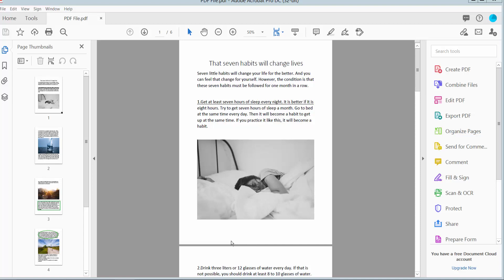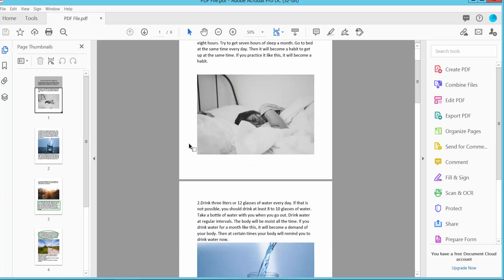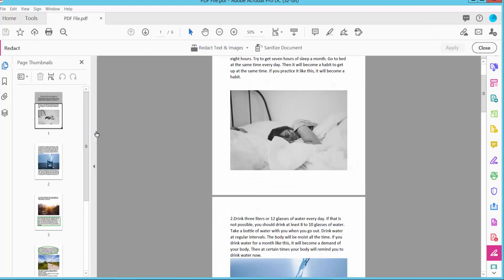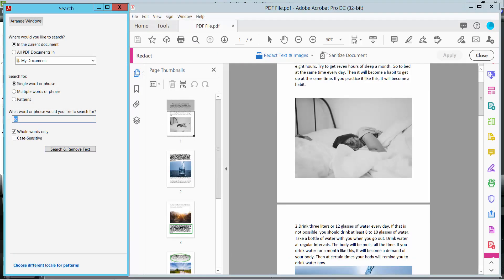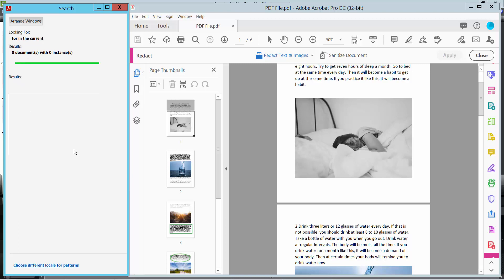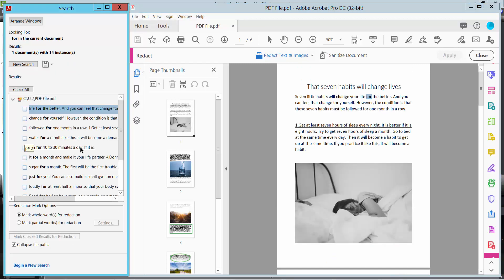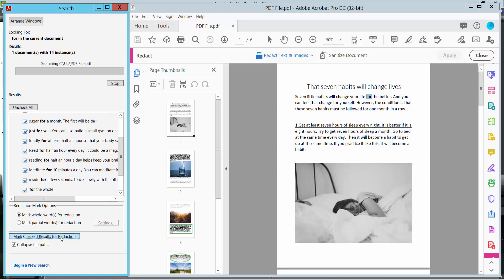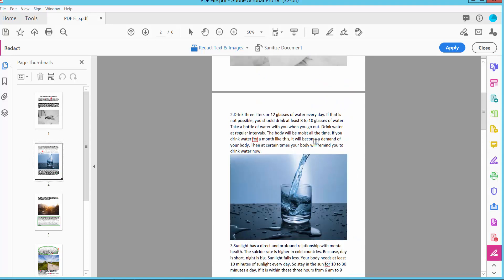How to Redact certain words in a PDF in Adobe Acrobat Pro DC 2022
Hello everyone, Today I will show you, How to Redact certain words in a PDF in Adobe Acrobat Pro DC 2022.